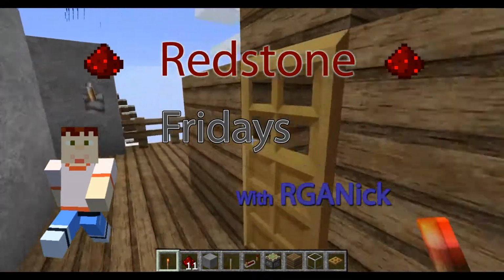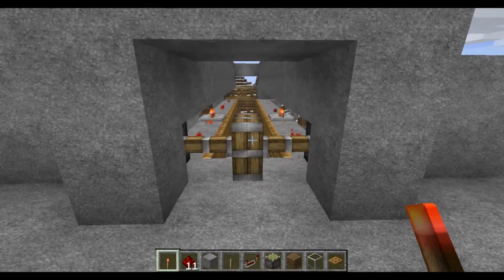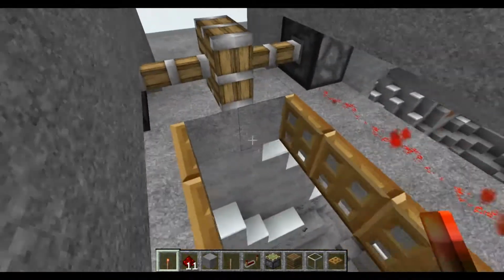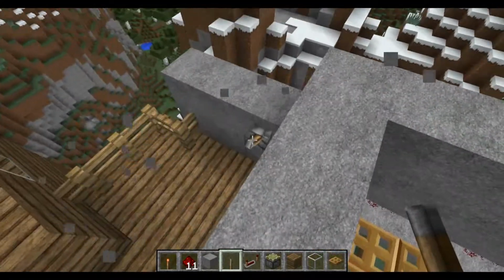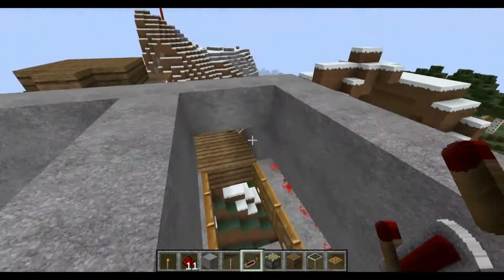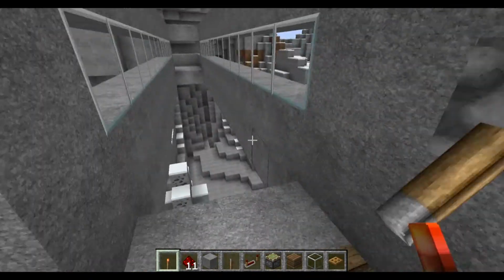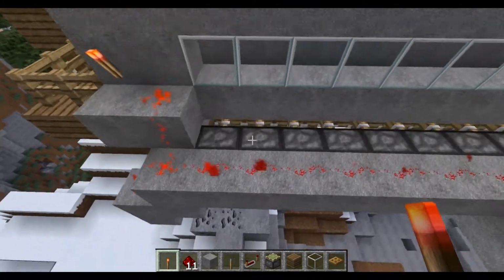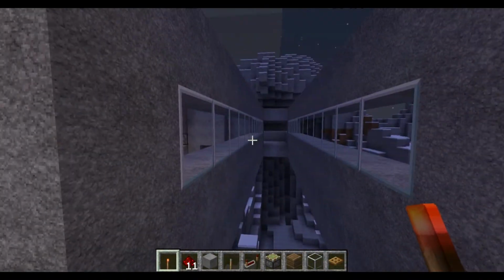How to Make Drawbridges in Minecraft - Redstone Workshop Episode 3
This new series is all about redstone! I will show you as much as I can about the stuff and how to use it. Today I build a couple different drawbridges in Minecraft.

Make sure to leave comments about things that you want to see built and I will see if I can make it. *